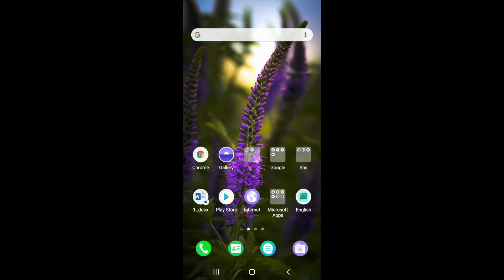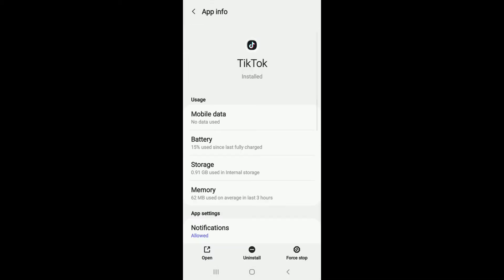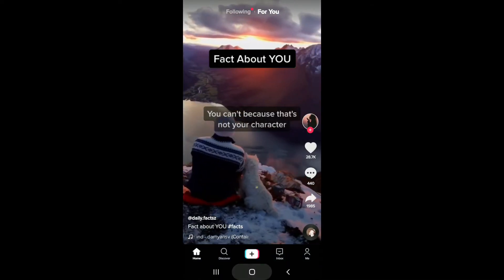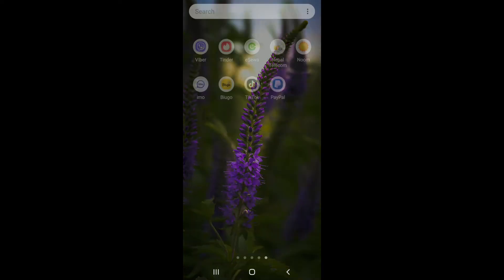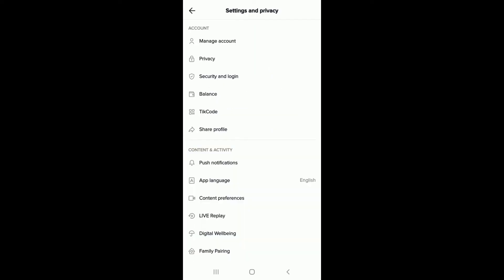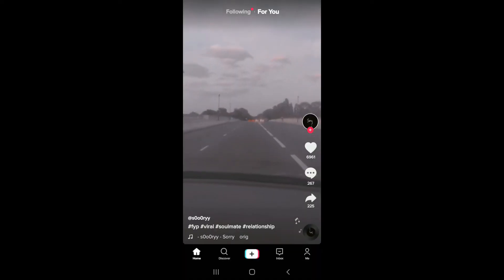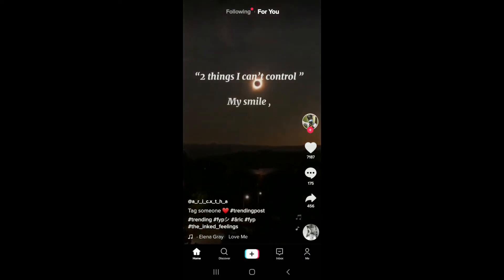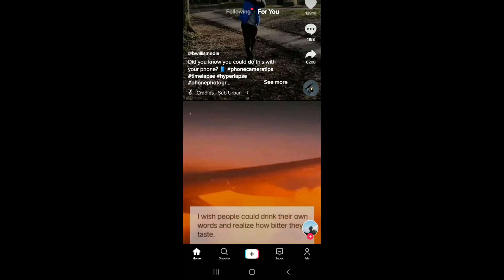How to Fix Can’t Comment on TikTok?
Are you having problem commenting on Tiktok? This issue occurs on Tiktok frequently and there are several ways to fix the issue of can’t comment. Watch the entire video to learn how you can easily fix the issue of can’t comment on Tiktok.

*The first thing you can do is restart Tiktok applications:
1: Go to settings on your phone, tap on ‘apps’ and search for ‘Tiktok’
2: Once you open it Tap on the ‘force stop’ button at the bottom right corner and tap on ‘okay’
* if that doesn’t fix the issue you can also update the Tiktok application by going to your Play store app and search for Tiktok and click on ‘update’ if you haven’t yet updated. This might solve the issue.
*even if that’s not the case simply go to Tiktok
1: Tap on the me icon or your profile page
2: Tap on the the three dots on the top right corner
3: Select ‘privacy’
4: Tap on ‘who can comment on your videos’ option and check weather it’s on everyone or no one
*remember if someone has chose the option of ‘no one’ then you would not to able to comment on their videos.

If this video helped you, click on the thumbs up and don't forget to like and subscribe to our channel How Logical and hit the notification button to get updated on any new tutorial videos.